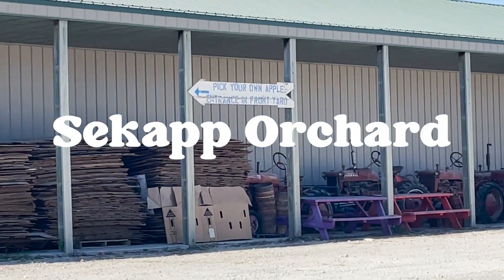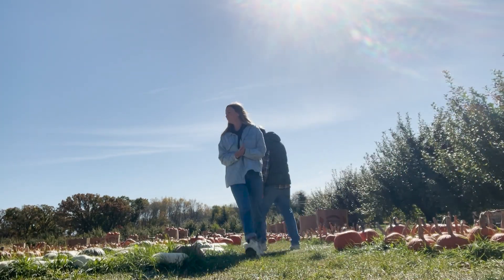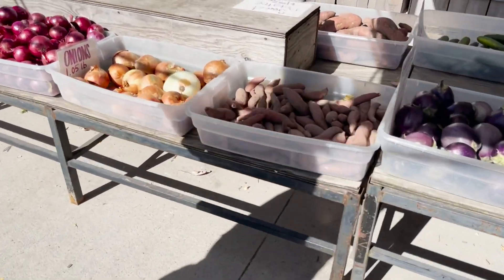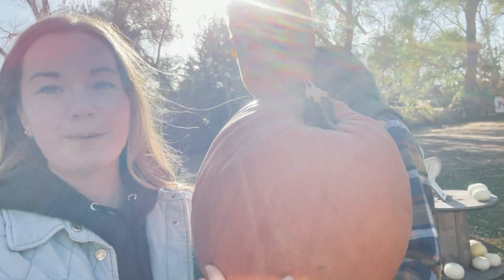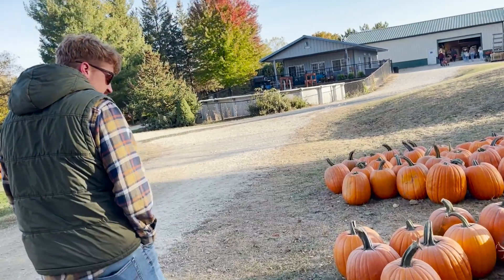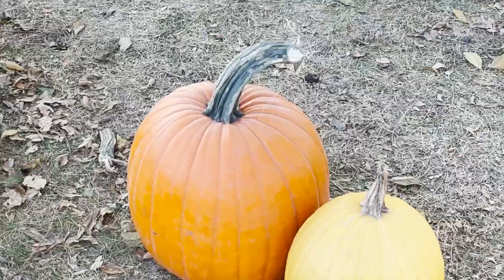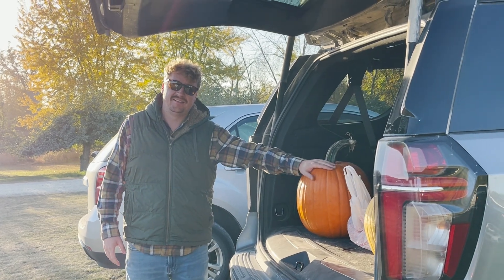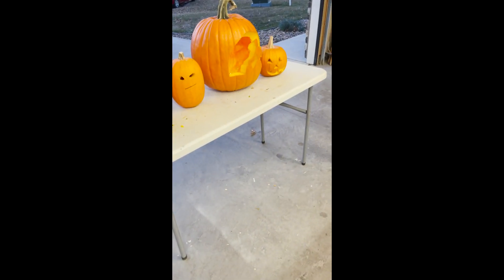The Ultimate Minnesota Pumpkin Patch Adventure | Sekapp Orchard, Tiegen's Pumpkin Patch & Northwoods